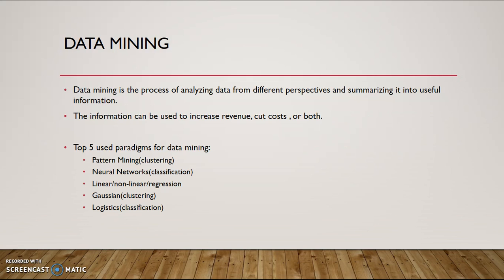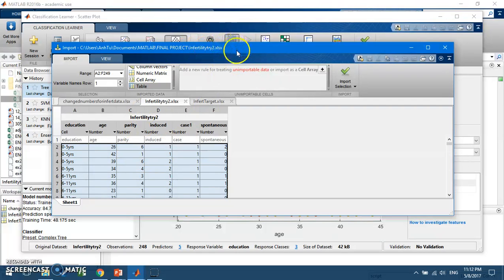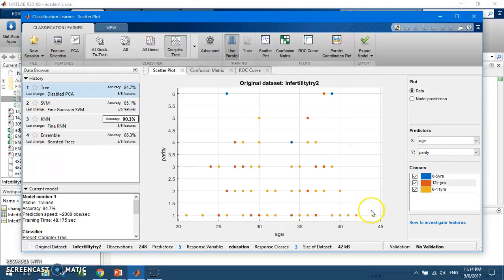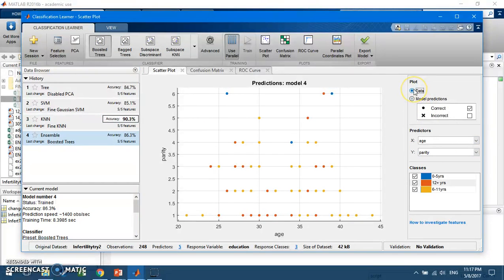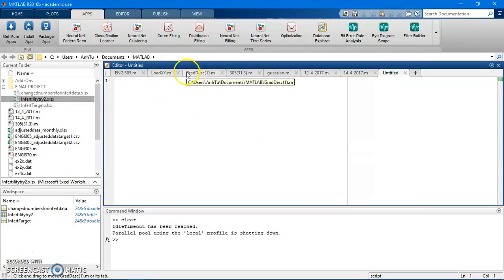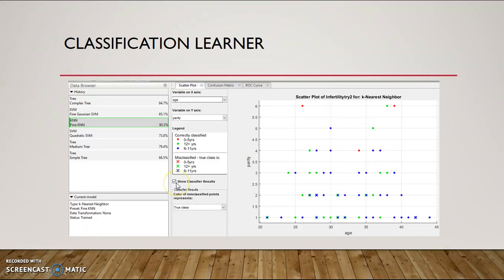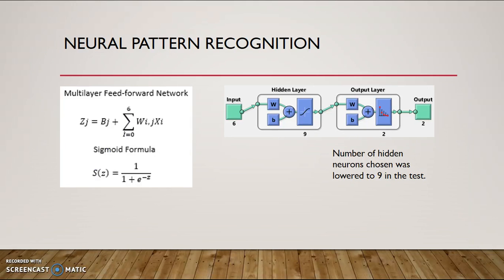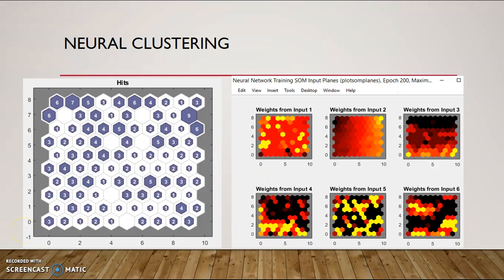ENGI 305 Part1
ENGI 305